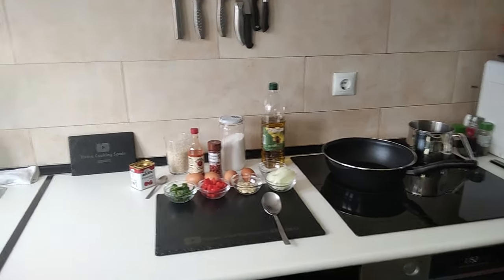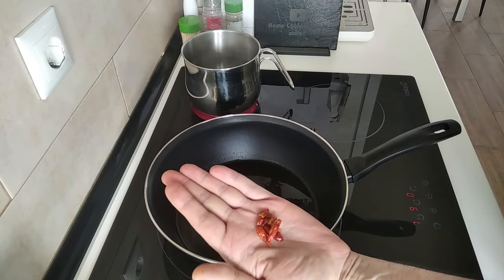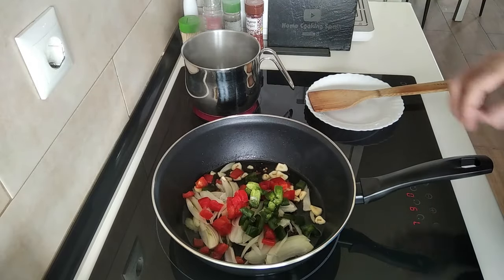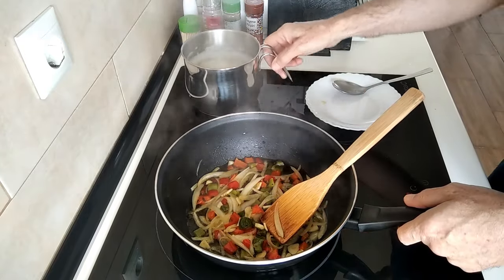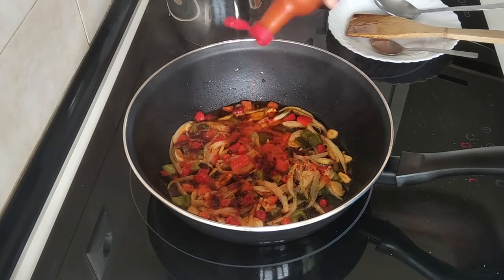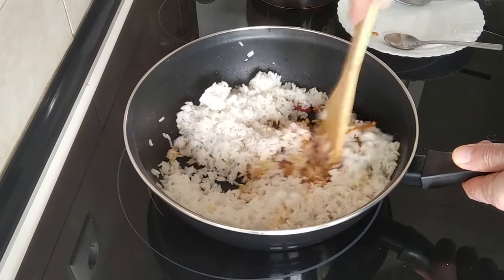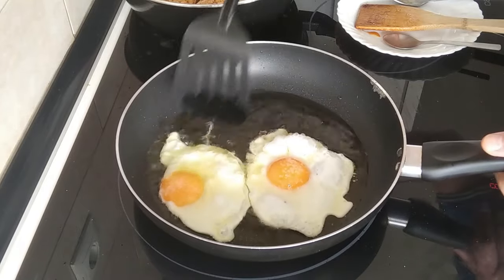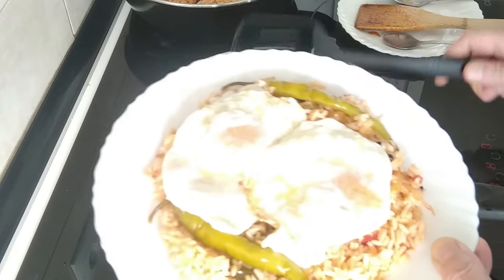If You Have Rice Then Make This CHEAP Meal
If You Have Rice Then Make This CHEAP SPICY Meal
🧾Ingredients for 2 People:
250g Rice
4 Eggs
Red Peppers
Green Peppers
Garlic
Onion
Cayenne Peppers
Tabasco
Paprika
Olive Oil
Salt